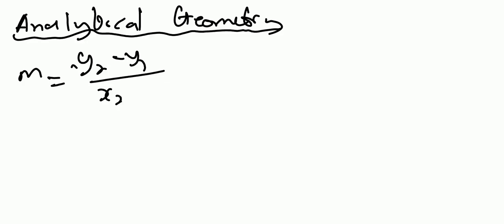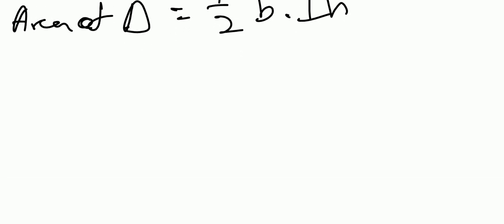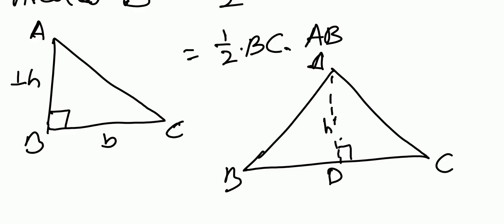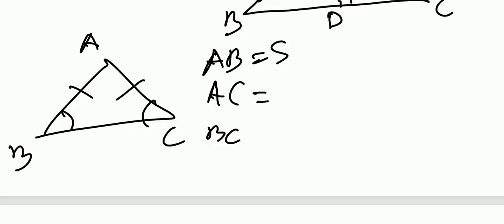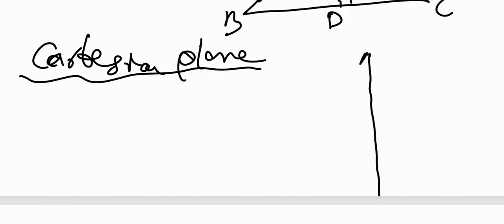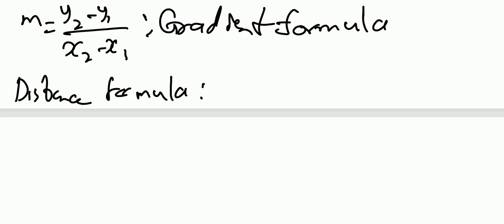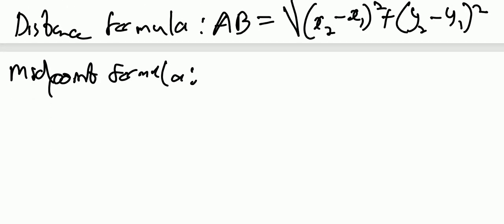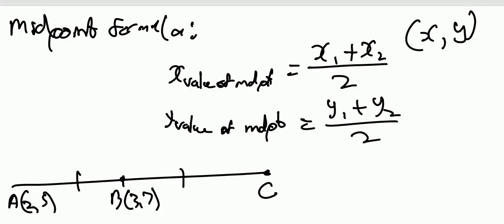Analytical Geometry mdpt distance formula and area of a triangle